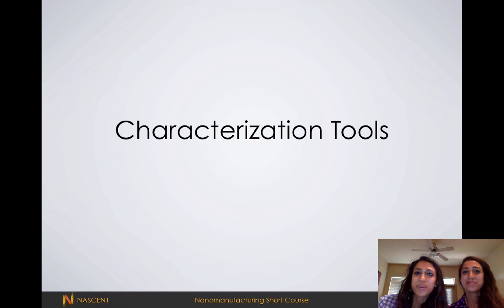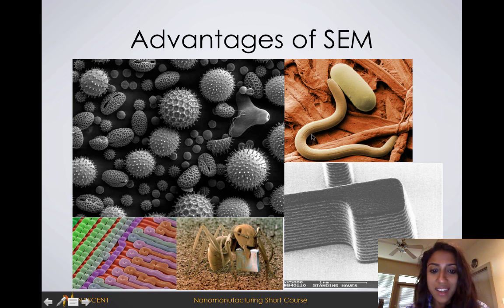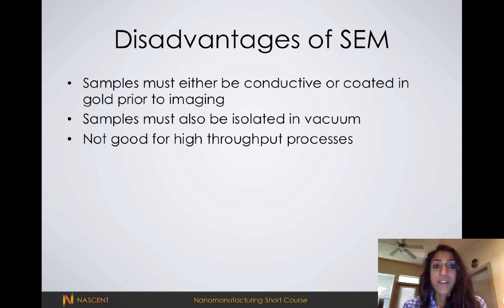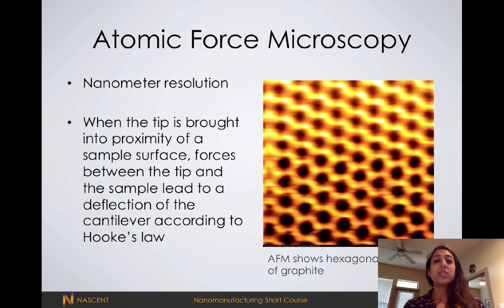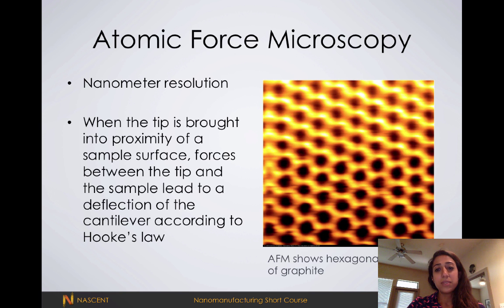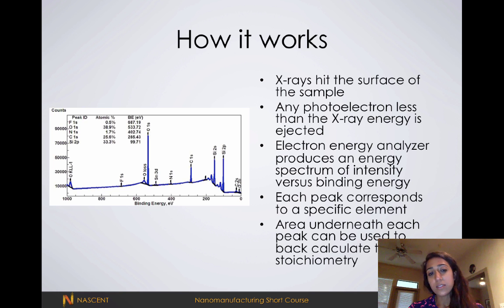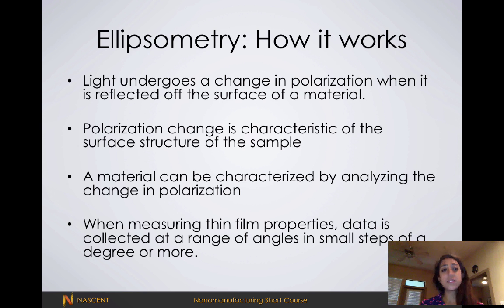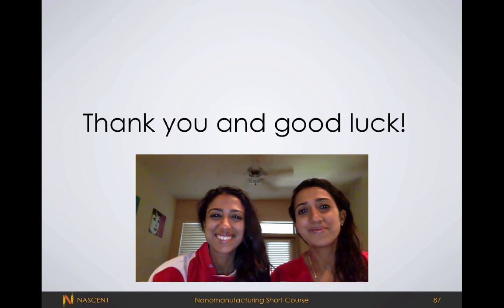NASCENT Boot Camp Lecture 3: Characterization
Table of Contents:

01:06 - Advantages of SEM
01:45 - Disadvantages of SEM
05:53 - How it works
07:07 - Ellipsometry: How it works